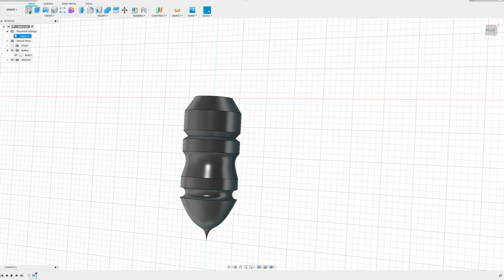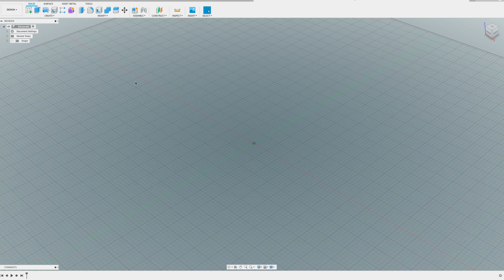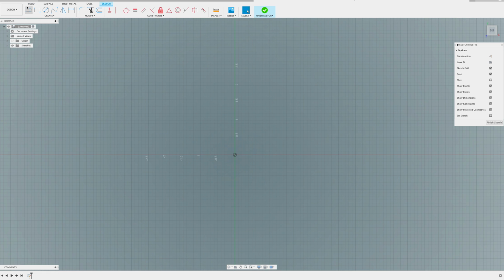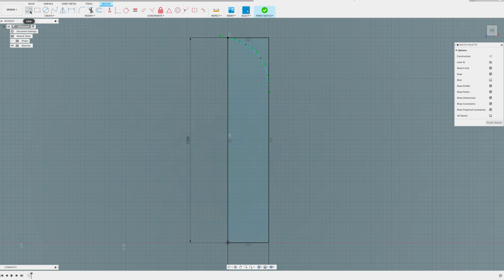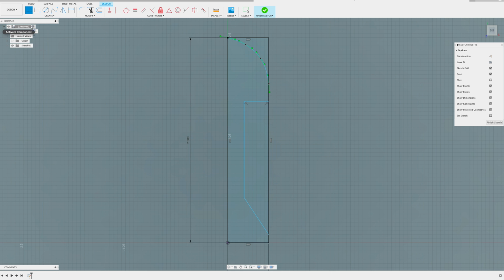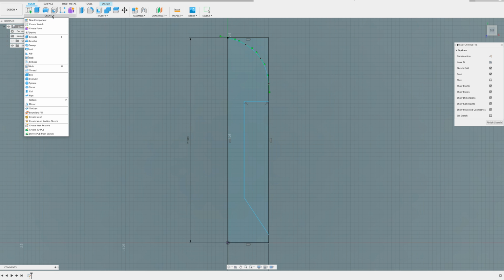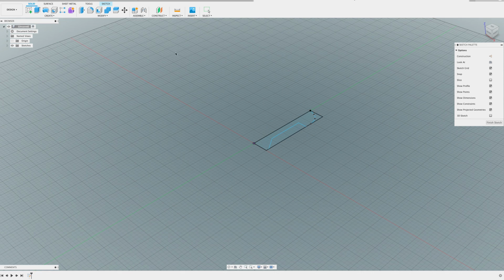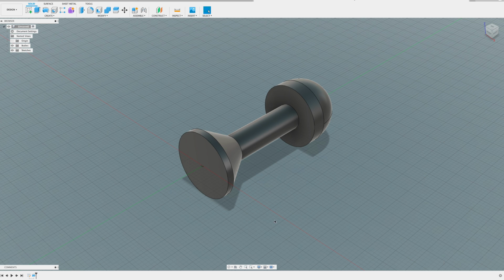Part 2 Step 1